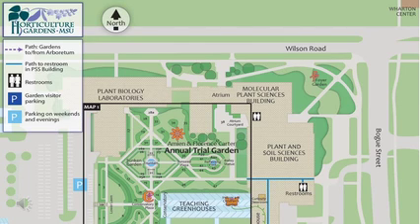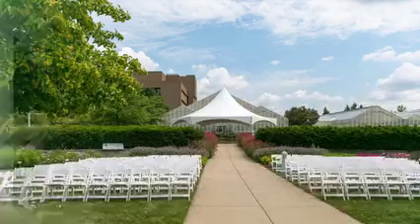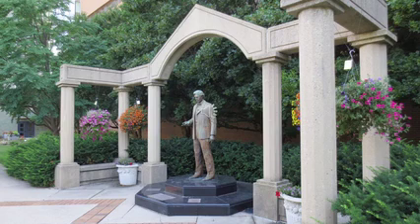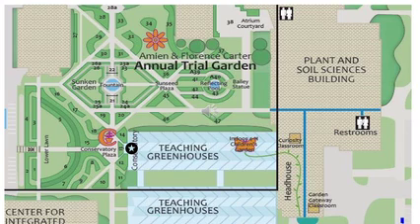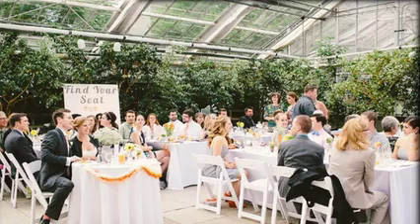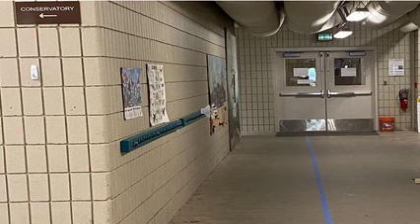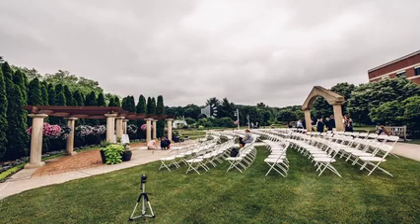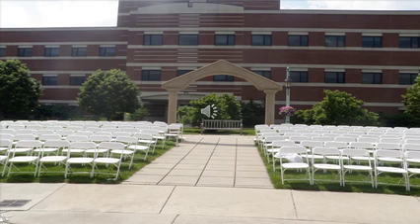MSU Horticulture Gardens Virtual Tour 2020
Virtual Tour of the North and South Gardens